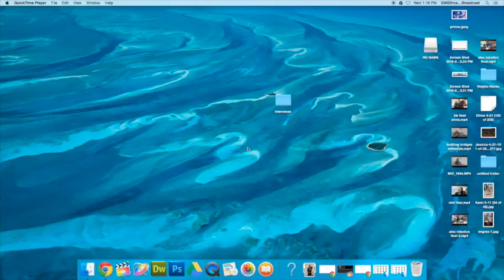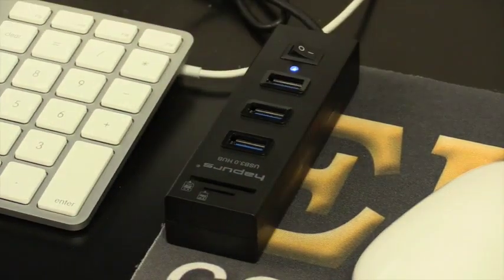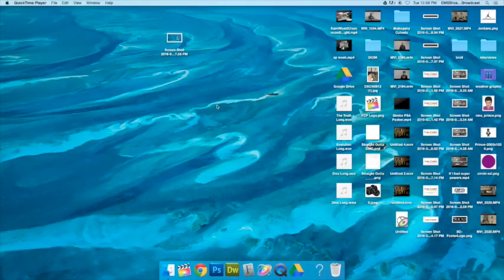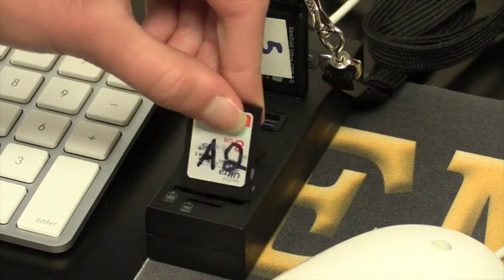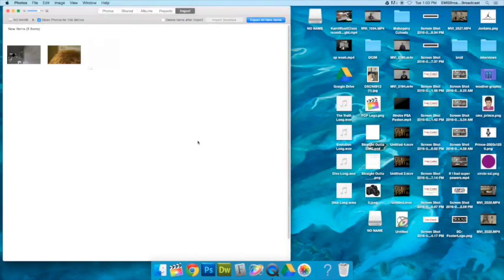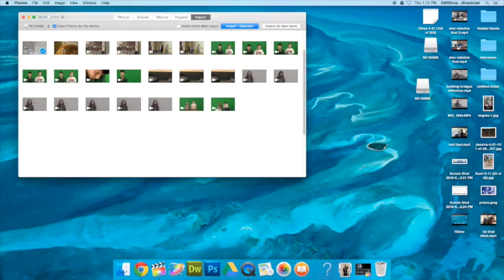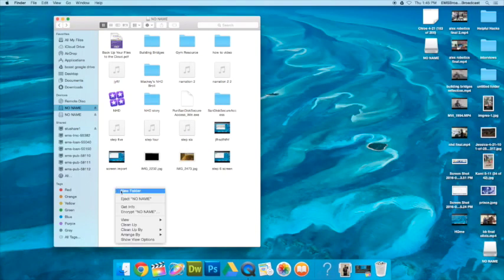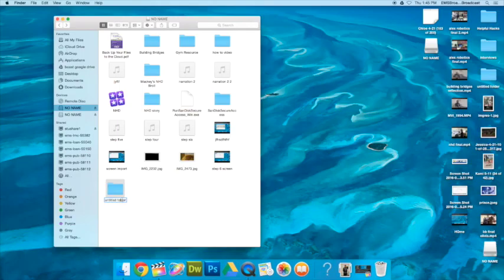How To: Memory card to USB Flash drive